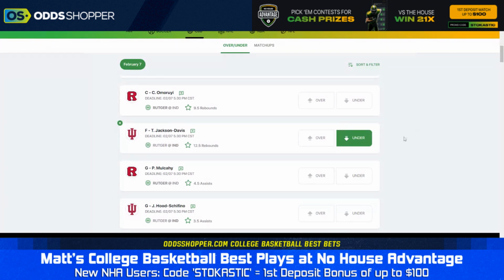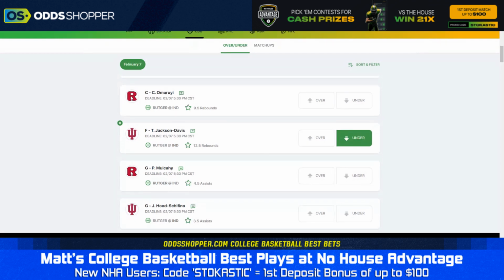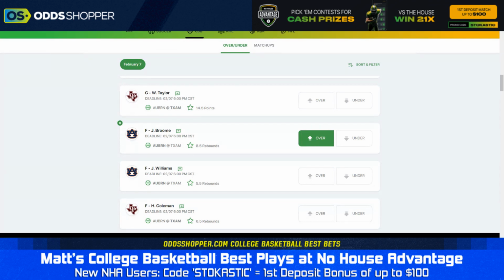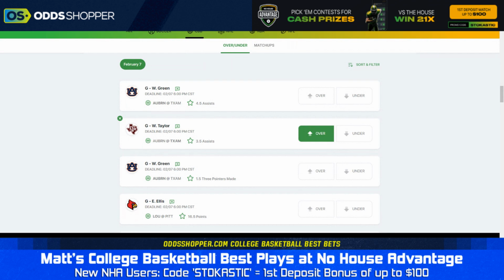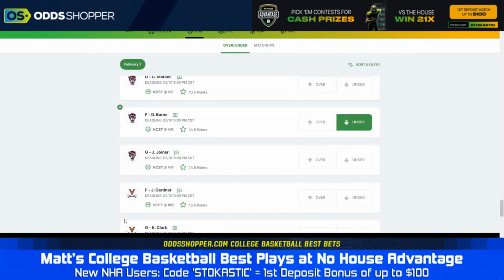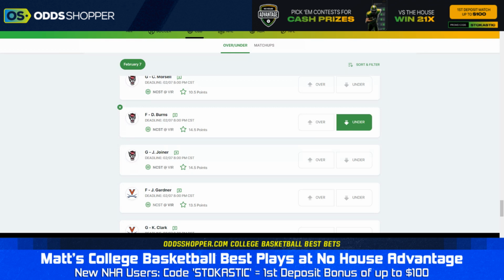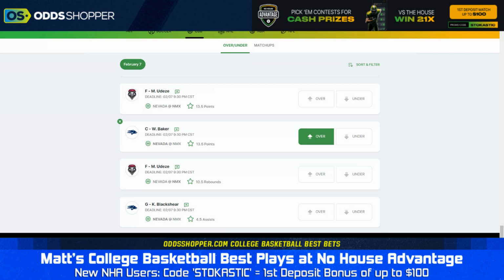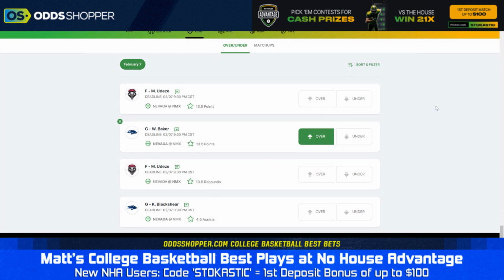No House Advantage College Basketball Picks Today (Tuesday 2/7/23) | NCAAB Predictions & Props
My favorite NCAAB picks today and college basketball picks and prop bets for No House Advantage

📲 Click here to sign up for our Stokastic MVP program & a chance to win a FREE Year of Stokastic+ Platinum

📩 Get access to exclusive Stokastic promos, giveaways, and featured content for FREE by joining our daily newsletter

WagerTalk TV: Sports Picks and Betting Tips, Tony's Picks, High Stakes Sports Picks, Doc's Sports Picks, Tips and Predictions, Hot Tip Bets, Free Picks PickDawgz, Cash Out Sports Picks, Doc's Sports Picks, Tips and Predictions, OddsChecker, SportsLine, PicksWise, Picks Wise, Picks with the Professor, Basketball Picks and Predictions, Professor MJ, FREE SPORTS PICKS Sports Chat Place, CBS Sports, Gambling, Basketball World, Victors Valiant, March Madness, Eye on College Basketball, Basketball Podcast, College Basketball Podcast, Sports Gambling Podcast, Highlight Nation, Picks & Parlays, JakeFromOhio, OddsJam Inc., Odds Shark, Matthew Oliver Studios, MyBookie Sportsbook, DraftKings, FanDuel, Calling OUr SHot, Calling our shot college basketball, calling our shot college basketball picks, calling our shot best college basketball picks, best college basketball bets, college basketball picks today, NCAA basketball picks, NCAA basketball picks today, free NCAA basketball picks, Free college basketball picks today, college basketball picks tonight, free college basketball picks tonight, free ncaa basketball picks tonight, best college basketball bets tonight, ncaab picks today, free ncaab picks today, free ncaab picks tonight, ncaab picks tonight, cbb picks today, cbb picks tonight, best cbb picks tonight, best cbb picks today, free cbb picks today, college basketball predictions, cbb predictions, ncaab prediction, ncaa basketball predictions, college basketball predictions 2022, ncaab predictions 2022, cbb predictions 2022, ncaa basketball predictions 2022, PickDawgz college basketball, Ron's Bank shot breakdown, PickDawgz CBB, free college basketball parlay, cbb parlay, ncaab parlay, cbb picks and parlays, cbb parlay picks, ncaab parlay picks, ncaab picks and parlays, college basketball picks and parlays, college basketball parlay, college basketball parlay picks, ncaab picks today, cbb picks today, hot tip bets, hot tip bets college basketball picks, CBB Predictions - Hot Tip Bets Daily Picks, COS, best bets today, best bets today college basketball, best bets today cbb, best picks today college basketball, best picks tonight college basketball